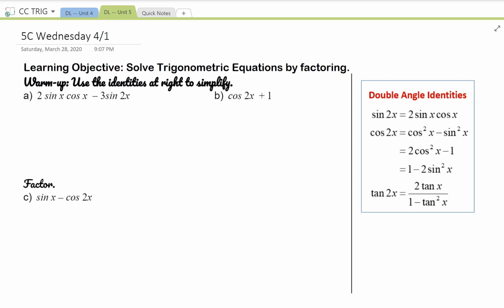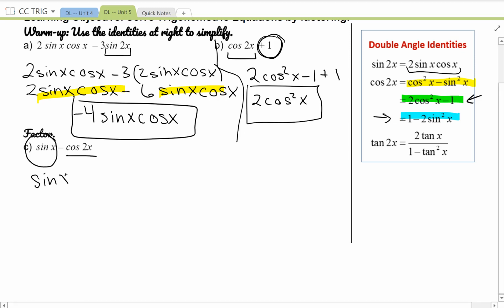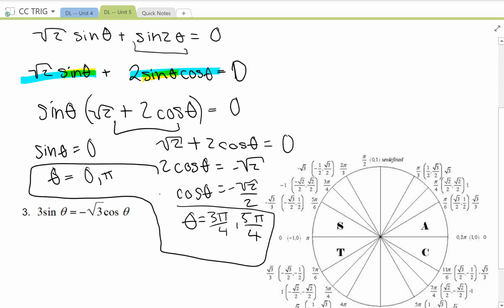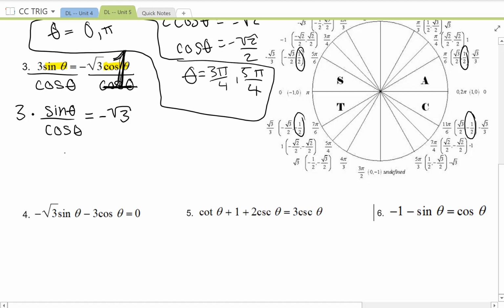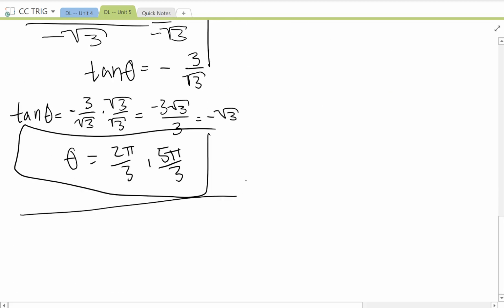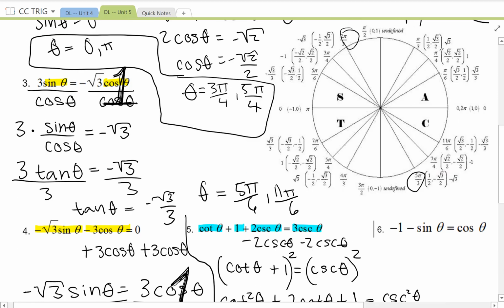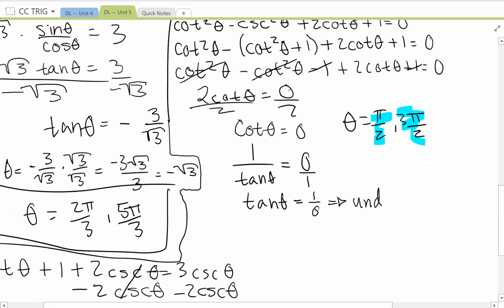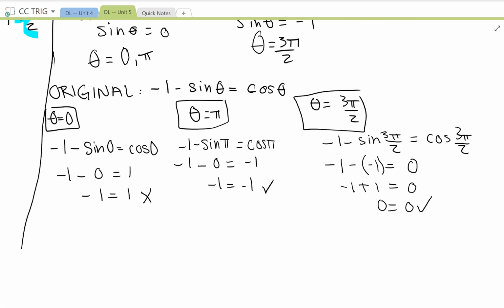Trig 5C -- Solve Trig equations by factoring with double angle identities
Lesson for Wednesday, 4/1.